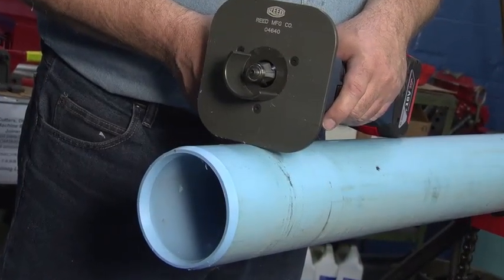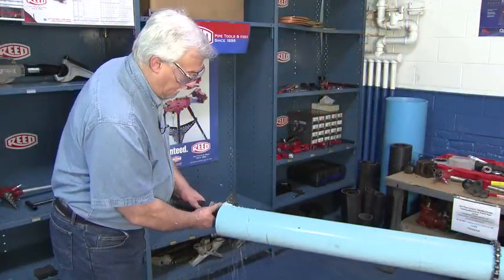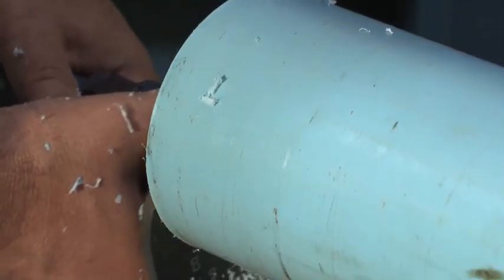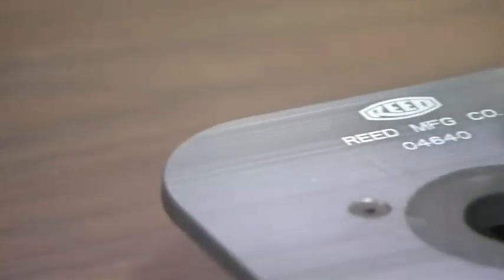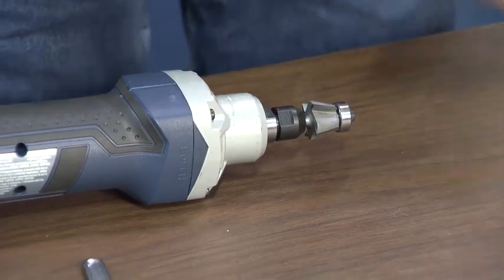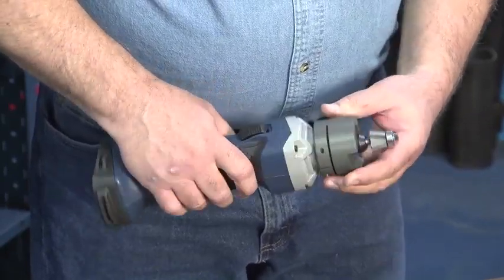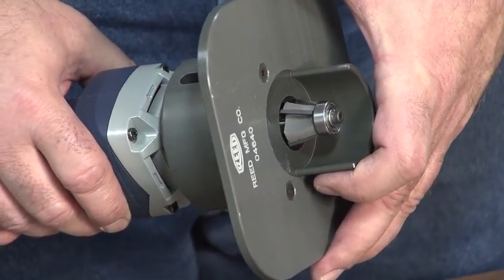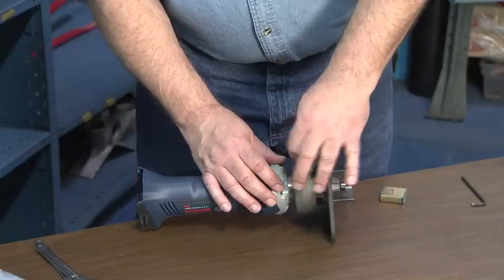Reed Cordless Portable Power Pipe Beveler - Drainage Solutions, Inc.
Portable pipe beveler, with battery power, quickly and easily deburrs and bevels plastic pipe of 2” and larger diameter. This lightweight tool creates fast, smooth bevels in the field with ease and is extremely useful on most PVC glued joints and some sizes of bell and gasket joints. Easily adjustable for bevel length, RBIT1 router bit evenly cuts a 15° external bevel up to 5/8” long. Or use the optional RBIT2 router bit to create 12° bevels up to 1” long. To eliminate damage to the gasket, pipe bevel is required when installing into a pipe bell. Bevels on cement joints allow for even distribution of solvent cement glue to maximize glue contact area. Always defer to pipe manufacturer specifications for bevel recommendations.

For internal bevels on plastic conduit of 2” or more, electrical and utility contractors appreciate the ability to make pipe interiors snag-free.  The CPBIDKIT is a complete kit for ID beveling. The CPBKIT can be converted to an internal beveler with the optional ID Beveler Shroud (CPBIDS).

The Cordless Beveler Kit (CPBKIT) consists of the portable pipe beveler attachment powered by a 22,000 RPM, 18V cordless die grinder with a 4 Amp hour Lithium-Ion battery. The grinder has more than sufficient RPMs to provide smooth cuts. The included RBIT1 cutting tool is a four flute, carbide router bit which delivers consistent, quick cuts.

Power Source Specifications:

BOSCH® DGSH181BL Die Grinder

BOSCH® SKC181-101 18V Lithium-Ion Battery & Charger Kit